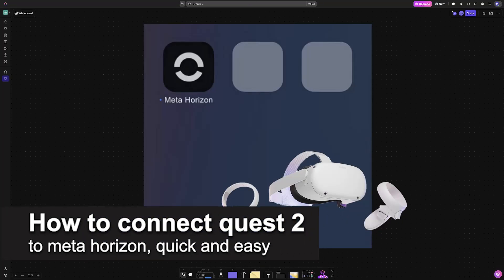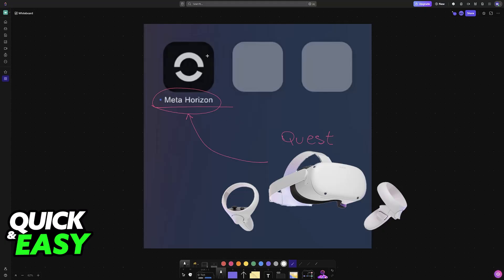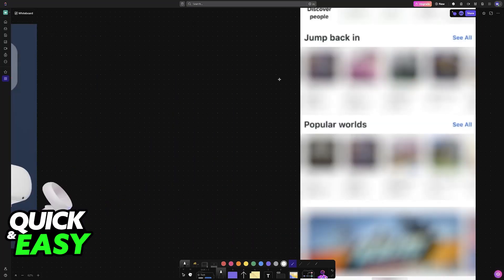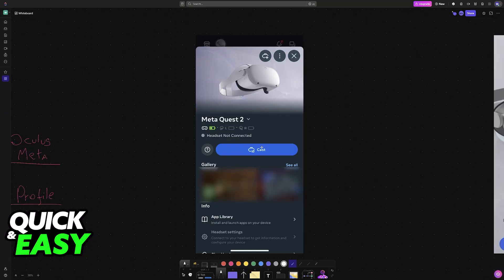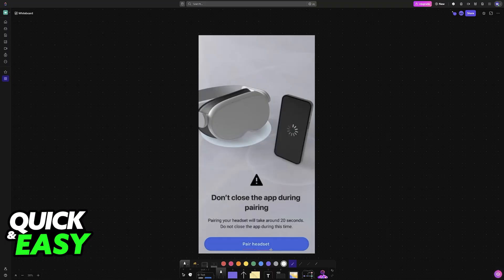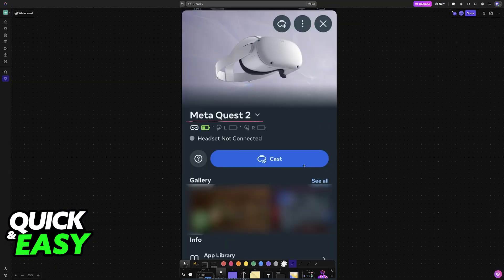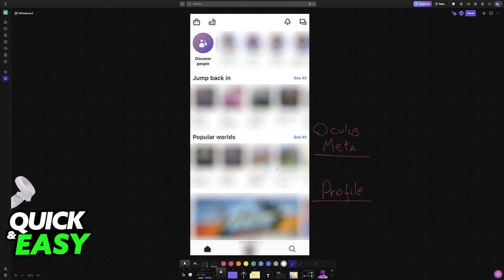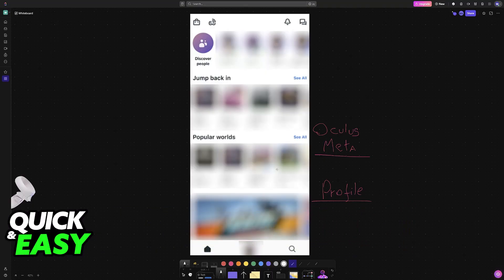How To Connect Quest 2 to Meta Horizon (2025) - Step by Step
I will solve your doubts about how to connect quest 2 to meta horizon, and whether or not it is possible to do this.

I hope I have helped you with the video!